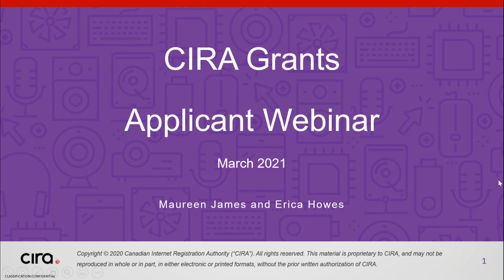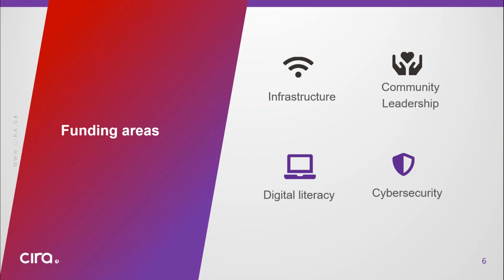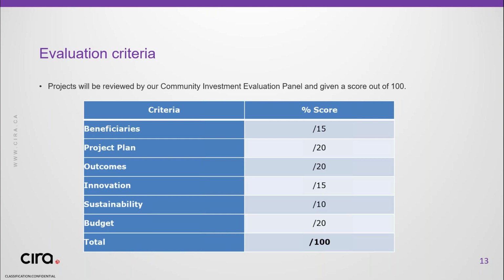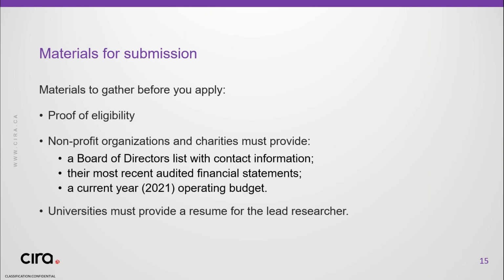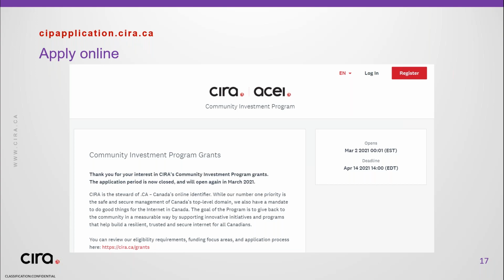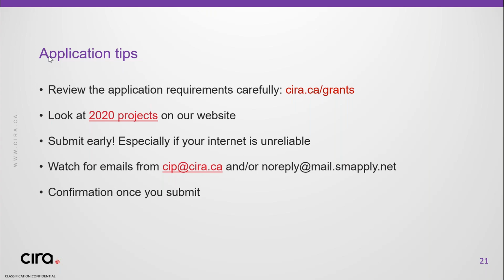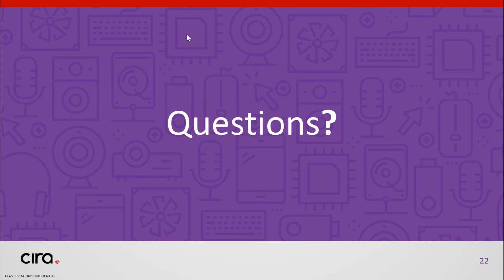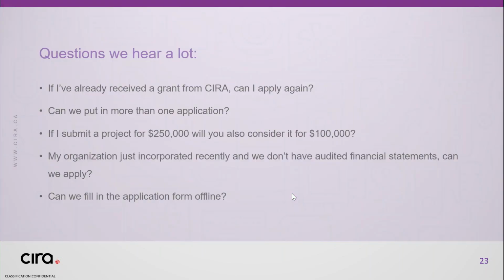CIRA's Grants: What Applicants Need to Know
CIRA is funding $1M+ in grants for Canadian internet projects. The webinar covers:
• CIRA & Community Investment Program
• Eligibility and funding focus areas
• Application documents and budget
• Evaluation criteria
• Application tips
• Q&A